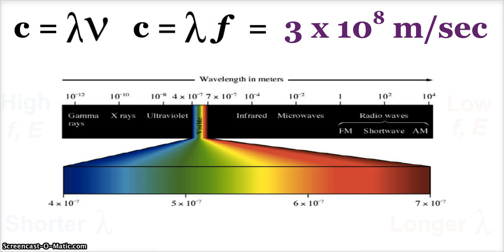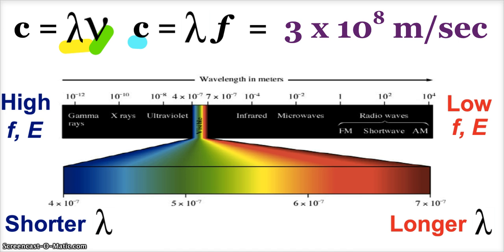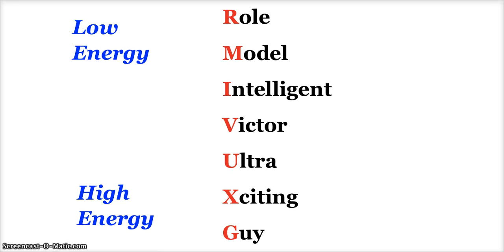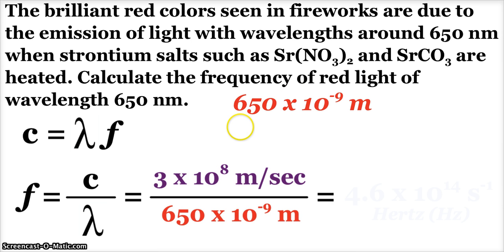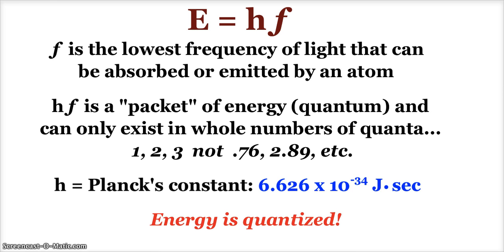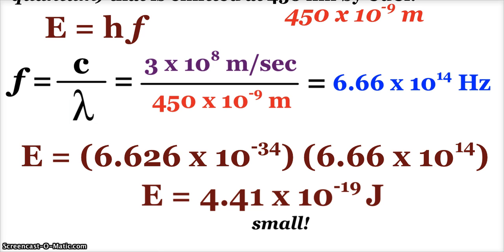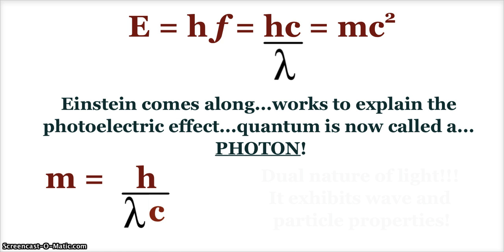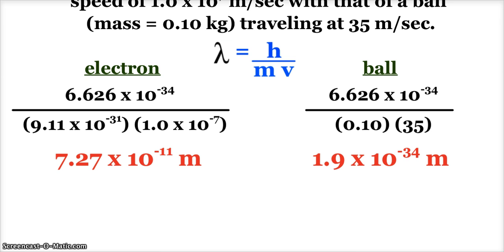AP Chemistry Introduction to Atomic Structure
A brief look at the Electromagnetic Radiation spectrum and talking about light calculations involving wavelength, frequency, the speed of light, and energy. Also, talking about how this all relates to learning about the structure of the atom. The video starts talking about energy being quantized and photons, but this is a brief intro for Chemistry, not Quantum Physics! A deBroglie wavelength calculation concludes the video. The notes and sample problems go along with a packet from the National Math and Science Initiative's Rene McCormick